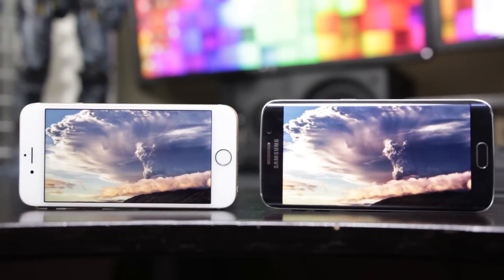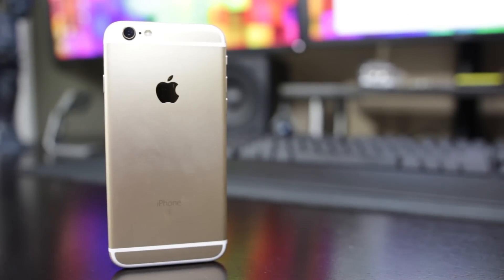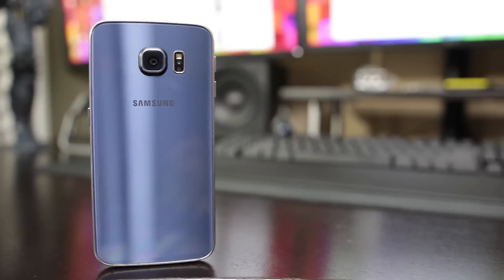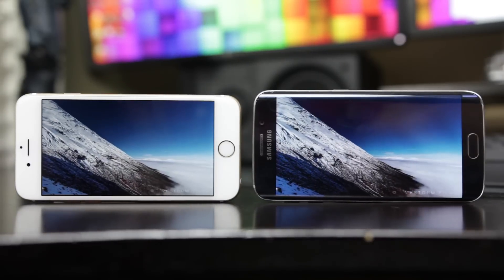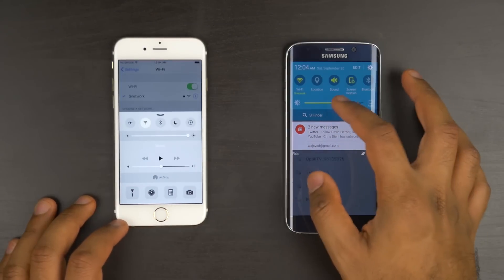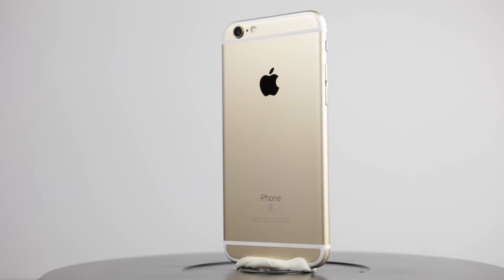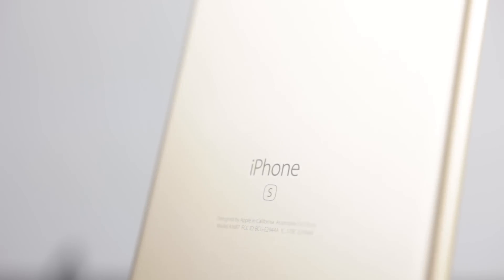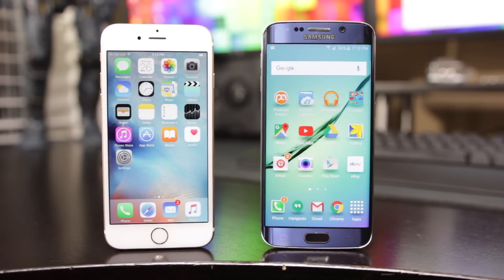Apple iPhone 6s vs Samsung Galaxy S6 Edge - Battery Life Comparison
Here is our Full in depth Battery Life Comparison video between the Apple iPhone 6s & the Samsung Galaxy S6 Edge.